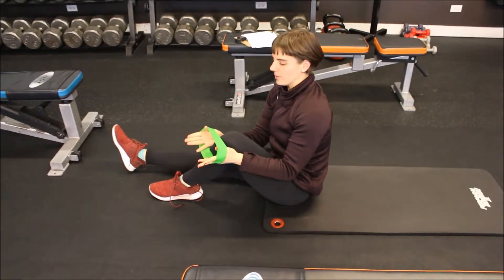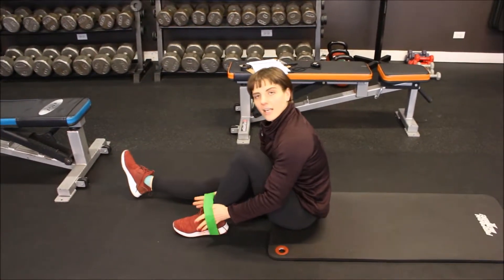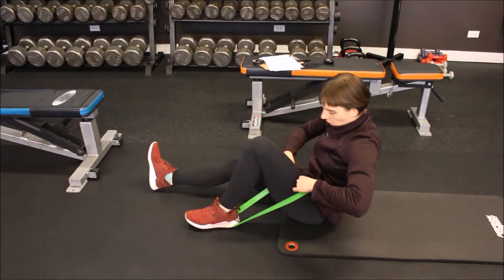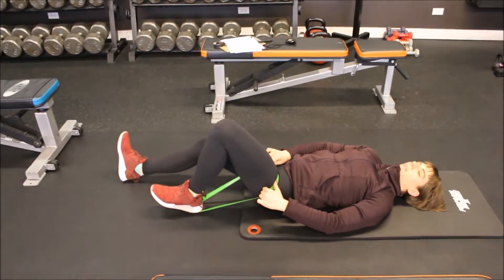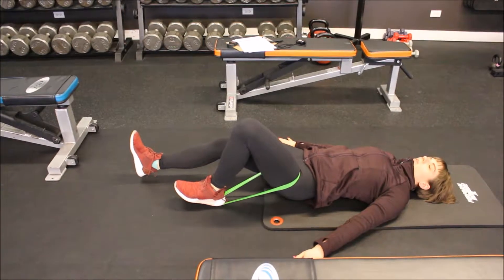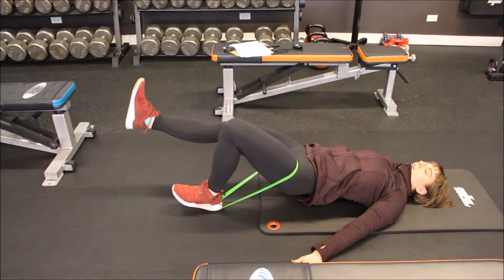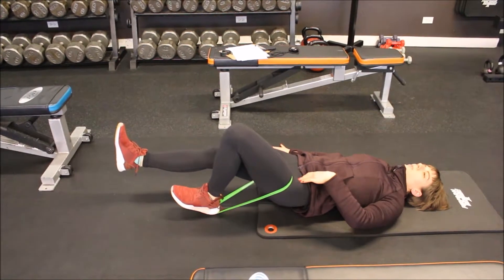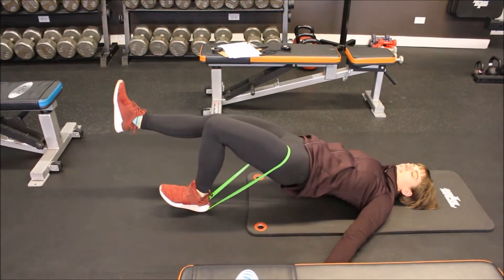Resistance Band 1 Leg Glute Bridge | At Home & Travel Workouts